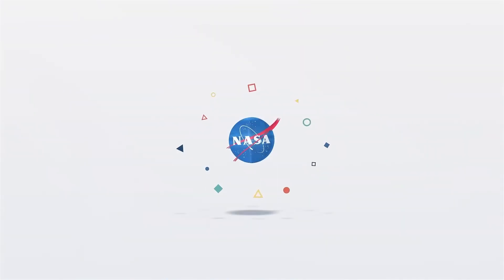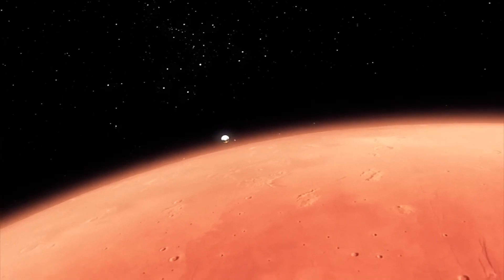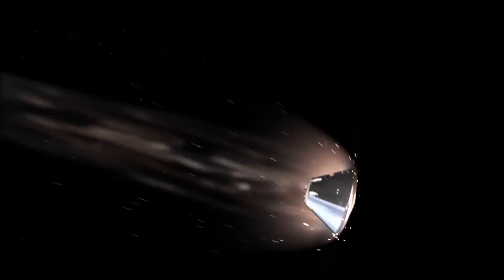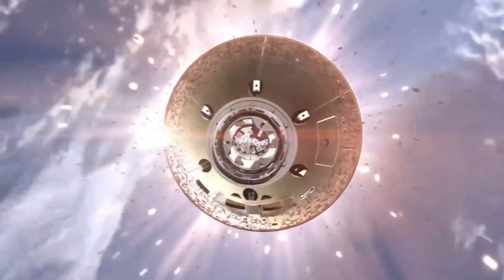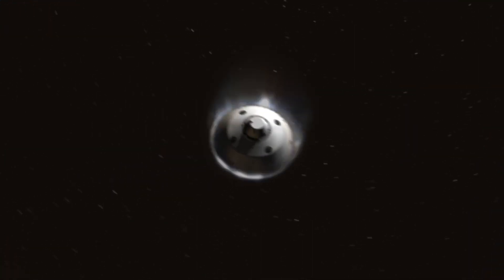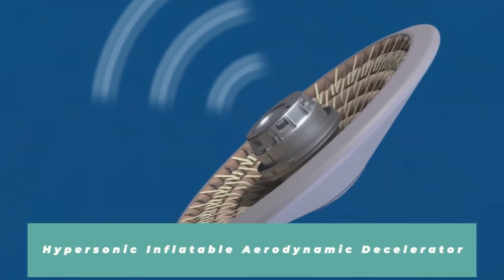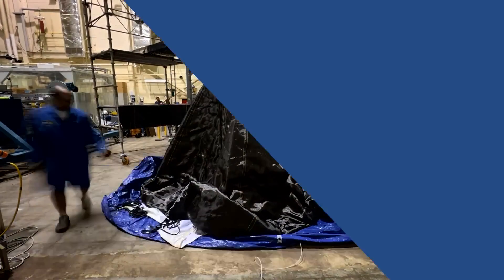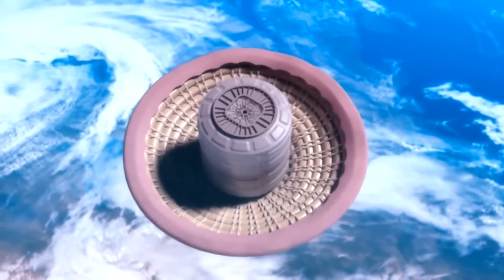How Do Spacecraft Slow Down We Asked a NASA Technologist 1080p